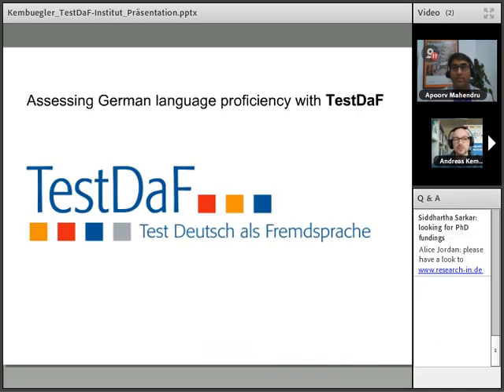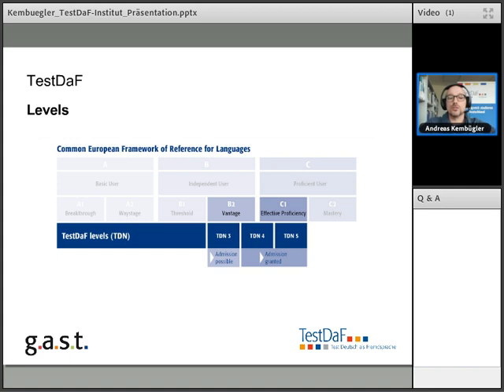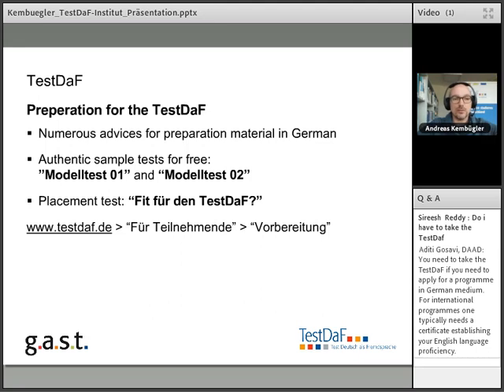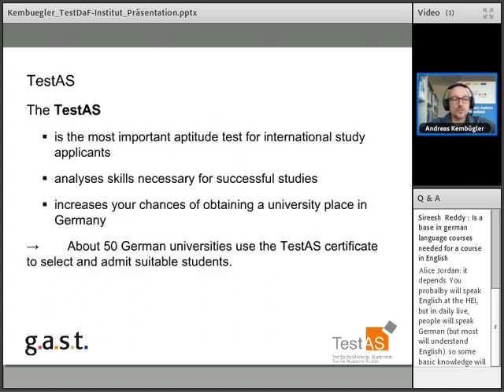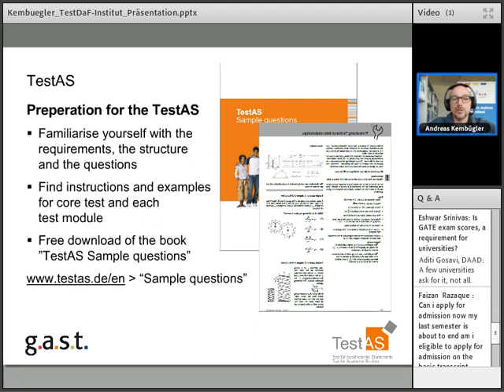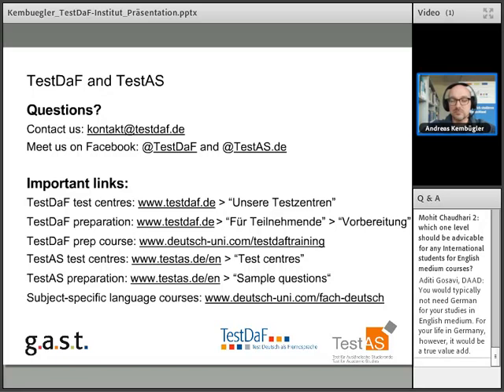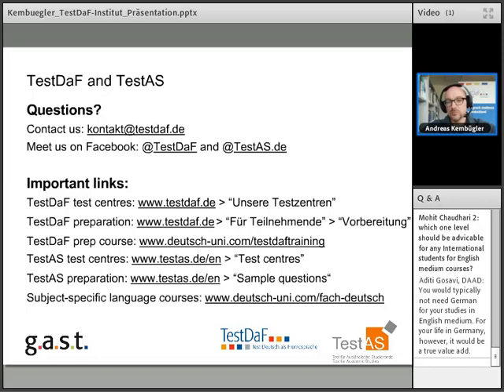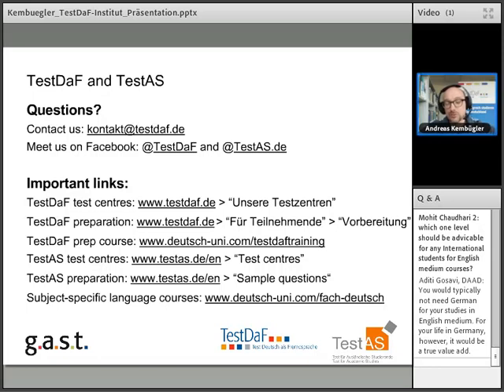Webinar Series 2018- Study in Germany (TestDaf Institut)